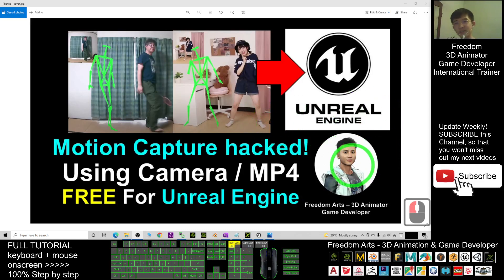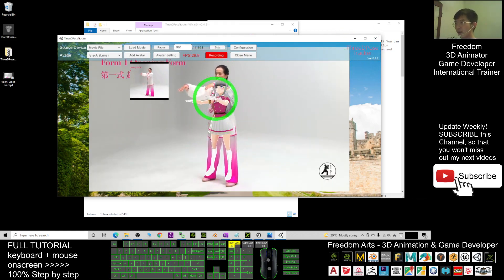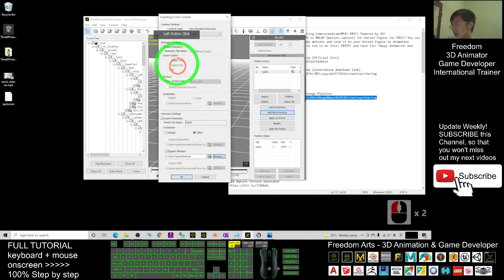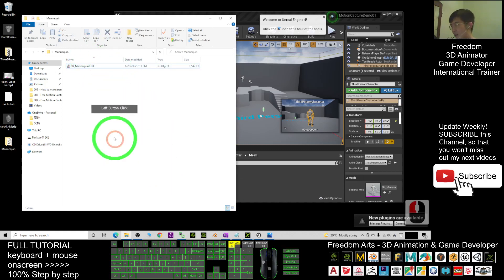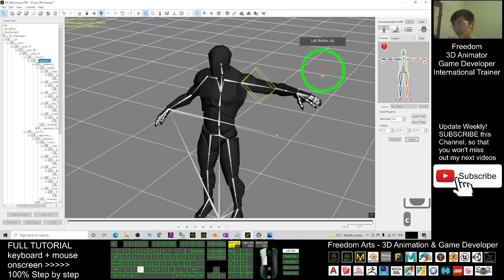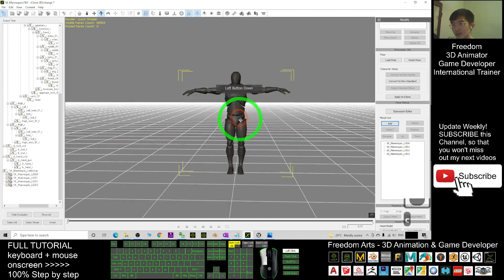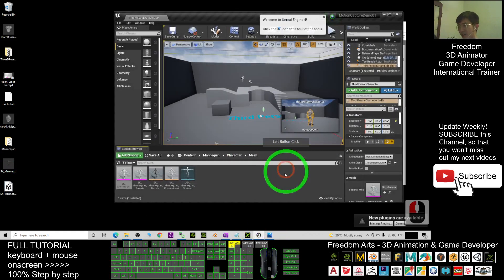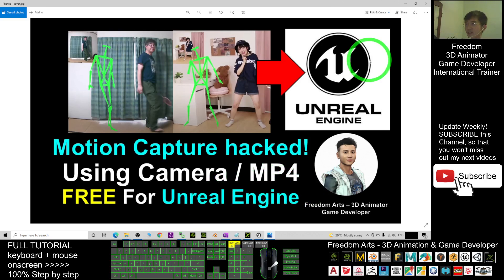AI Motion Capture for Unreal Engine using Camera or MP4 Video - Full Tutorial - ThreeDPoseTracker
- BIG NEWS!!! Unreal Motion Capture hacked! Using Camera/webcam/MP4! FREE! Powered by AI!
Hey guys! how to use webcam/camera/video/MP4 to MOCAP (motion capture) for Unreal Engine for FREE? You can use a webcam or MP4 video to capture any body motions and send it to your Unreal Engine as Animation Sequence. This is my step-by-step tutorial on how to do this! ENJOY! and have fun! Happy animation and game dev! ENJOY!

Workflow summary in this video:
mocap using the ThreeDTracker
export as BVH
open ThreeDTracker.iAvatar in 3DXchange
import BVH into 3DXchange motion library
export as rlMotion
export avatar skeletal mesh from Unreal Engine,
Send to 3DXchange to make T-pose
make a non-standard avatar in 3DXchange
export as an iAvatar backup
Send iMotion/rlMotion to 3DXchange motion library
export as FBX motion with Unreal Engine target tool preset.
import motion into Unreal Engine
done!

Get iClone and CC3 Contents

Your friend,
FREEDOM